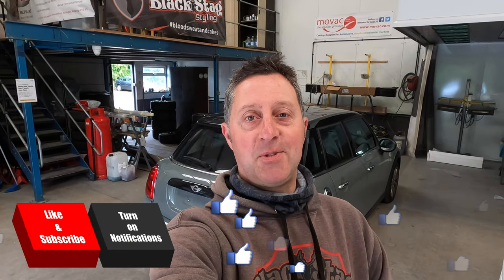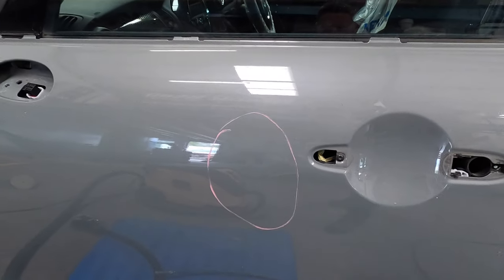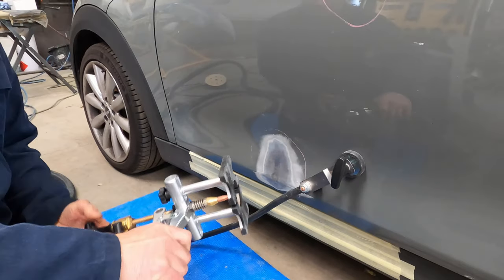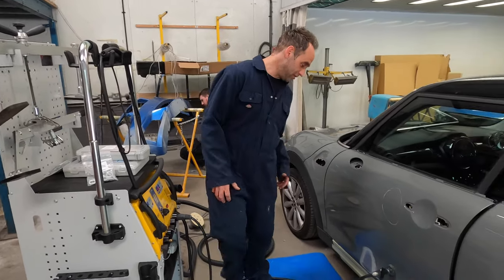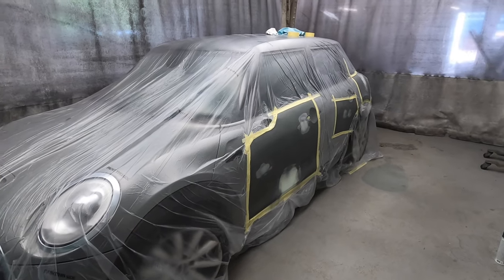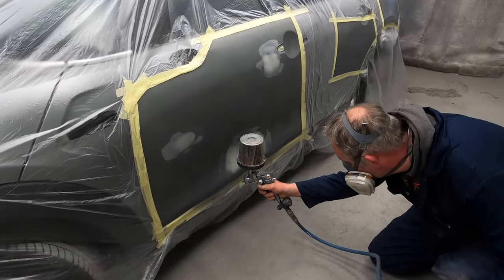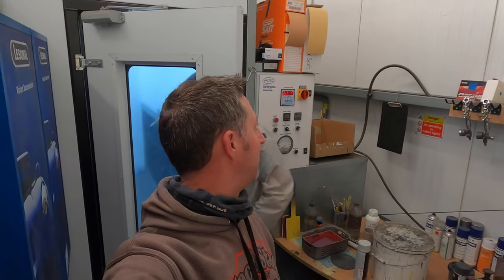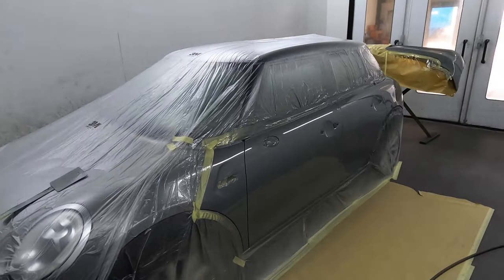Car Bodywork Repairs - Dent Removal With Miracle Pull System - Repairing and Painting Mini Cooper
We use our miracle pull system to remove dents and creases on this Mini Cooper bodywork, then primer, paint and lacquer the doors, rear quarter panel and rear bumper. Dent repair, bodywork repairs, accident repairs with our miracle pull system, then paintwork repairs at AW Smart Repairs & Black Stag Styling.

For all your Pickup truck, van and Land Rover Defender styling check out our Black Stag Styling @blackstagstyling.

Want to own some Black Stag Styling merch? Check out the link to our online store!